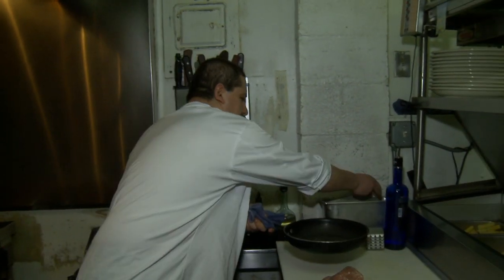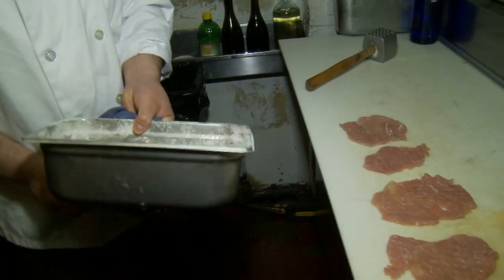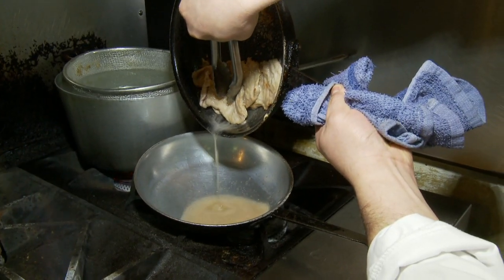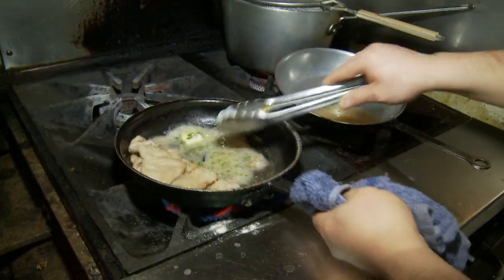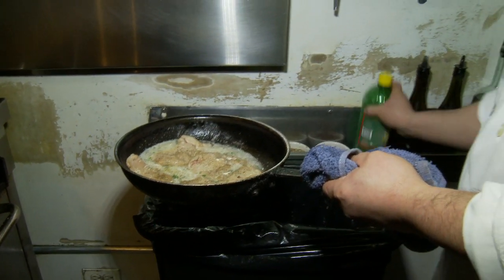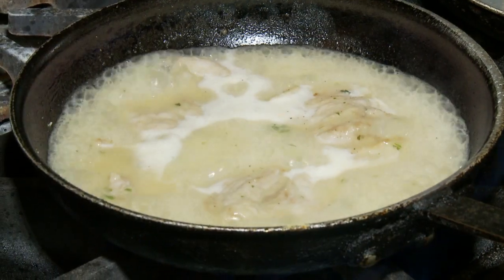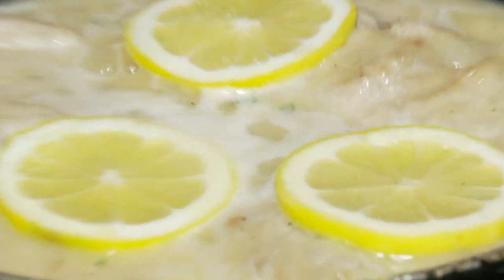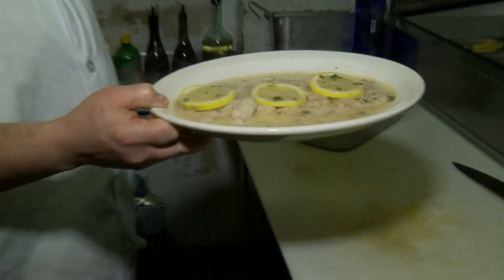Mart Anthony's Veal Lemon Recipe on Dining Chicago, with David Lissner